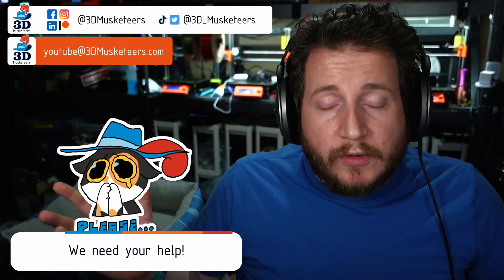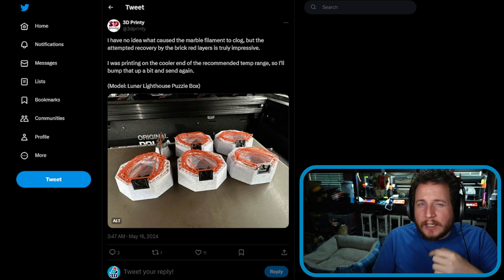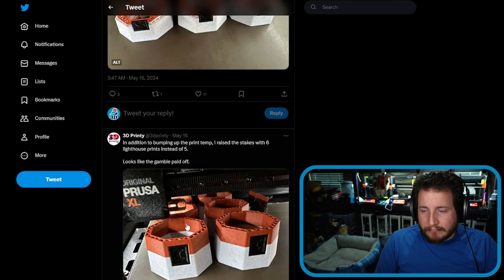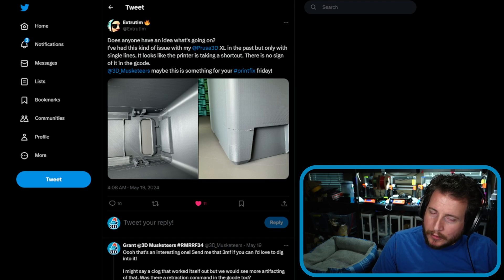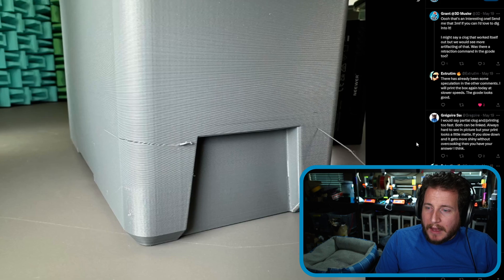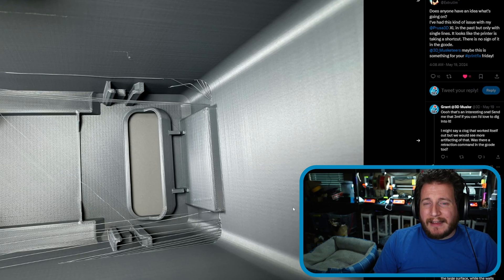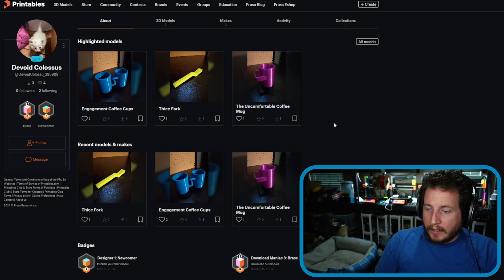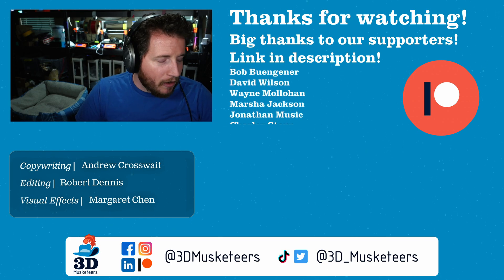Fails You Can Print Yourself! - PrintFixFriday 141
We’ve got fails in multiple senses of the word in this week’s PrintFix Friday! A couple types of fancy filament cause some issues, a Bambu bed is back and better, and we go over small holes in prints! PLUS someone in our community designed some cursed prints we want to show you!

What’s your favorite useless print made by Devoid Colossus?

0:00 Intro
0:42 3D Printy Prusa XL Clog: After marble filament clogs a Prusa XL, the next filament does a respectable job trying to recover.
3:37 Polyalchemy Elixir Lines: A model of Jar Jar Binks in some very rare filament has some lines on it.
7:39 Prusa XL Perimeter Lines Not Fusing: Some lines of filament on the corners of a print have connected opposite walls.
10:42 Omaha 3D Prints Bambu Bed Update: An update on a fail from last week!
12:06 Devoid Colossus's Uncomfortable Mugs: Some heinous 3D models from a community member.
13:10 Small Holes All Over Back of Print: A person is having trouble with a very rough finish on their print.
14:02 Outro